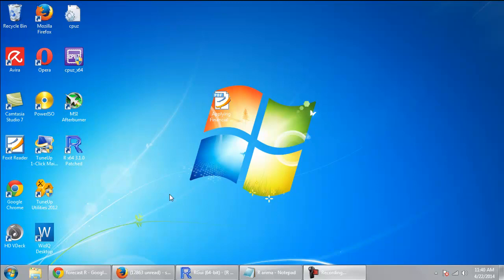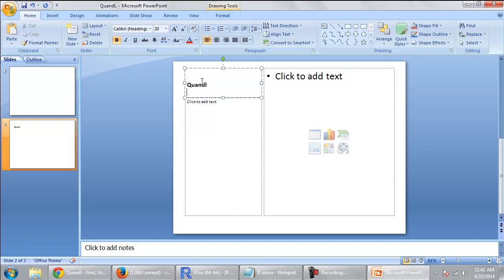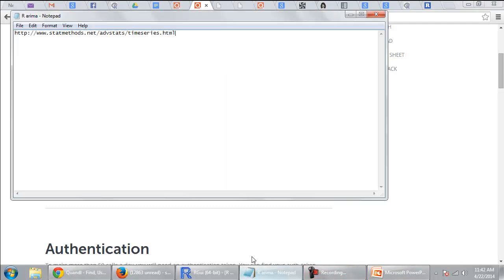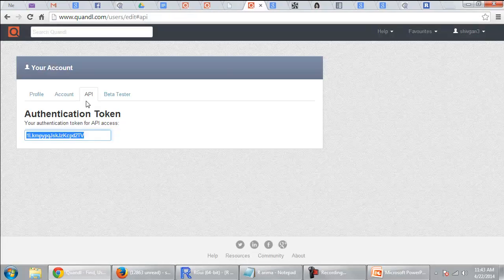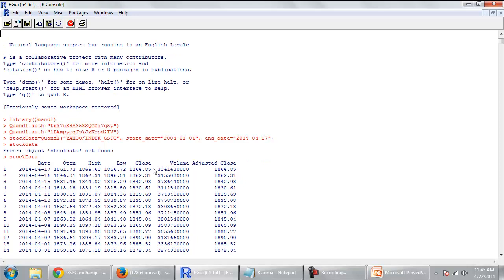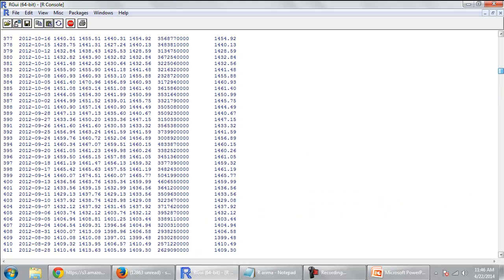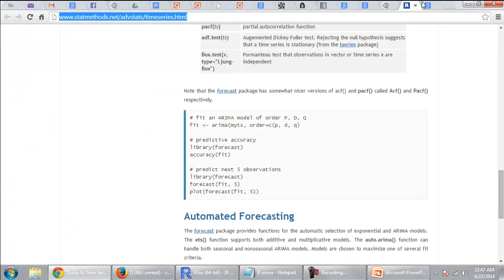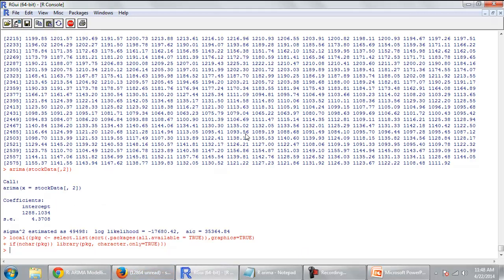To use Quandl with R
Course Link